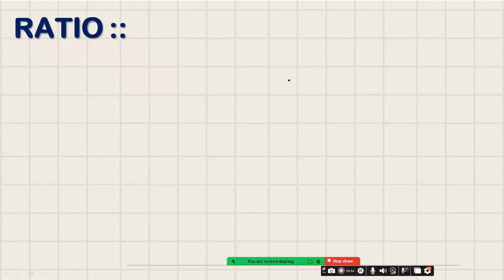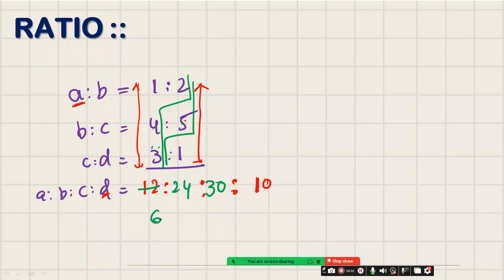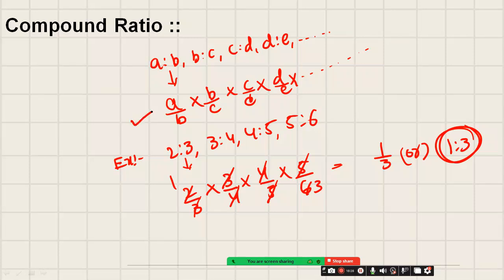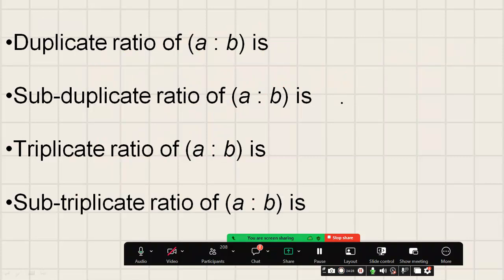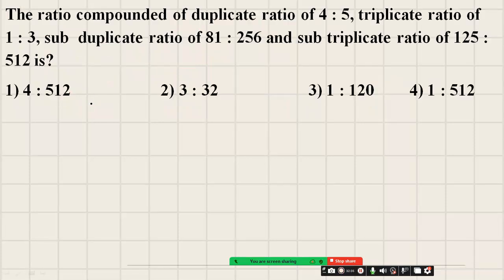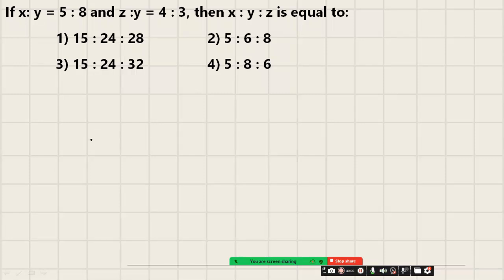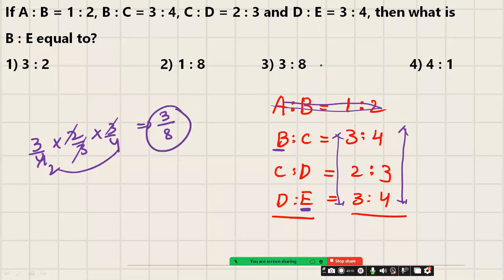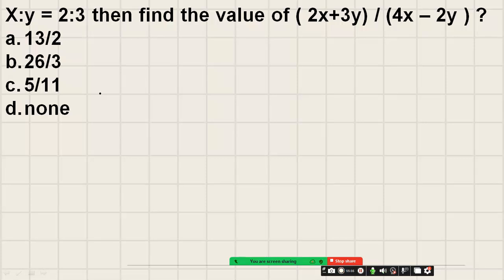Ratio & Proportion -1 | Crack All Competitive Exams || CRT | RRB | GROUPS | SI & CONSTABLE